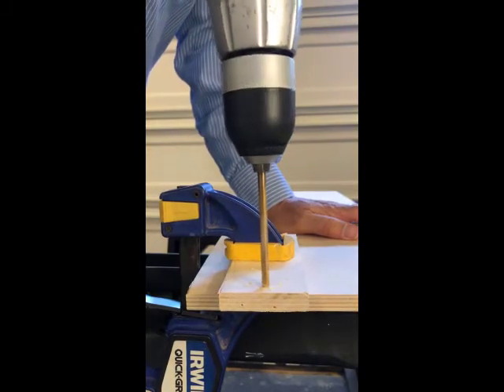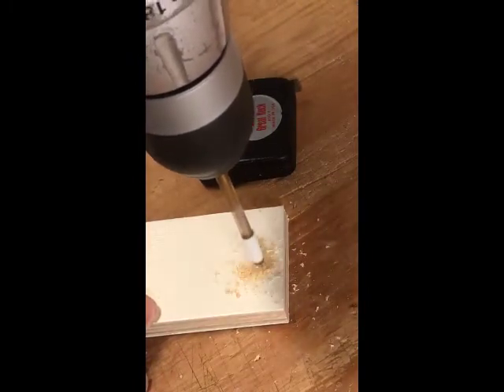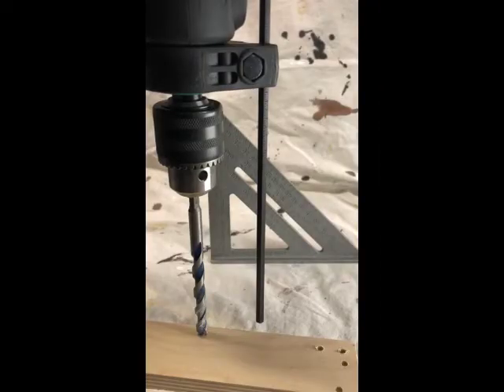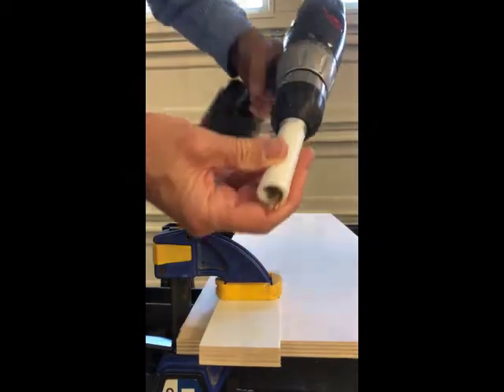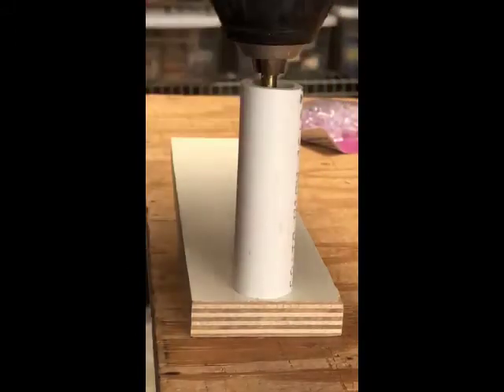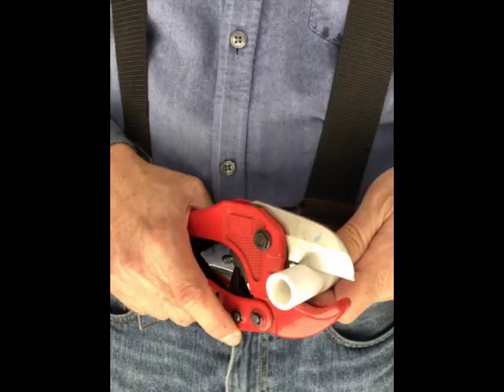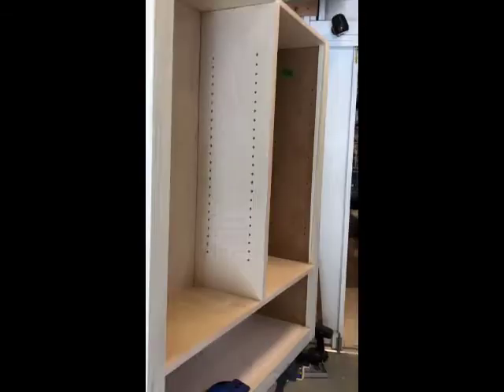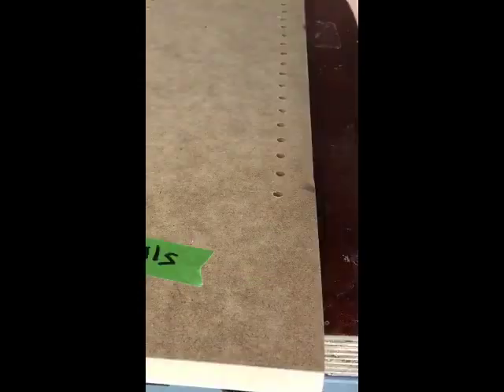Drill Bit Depth Stop Jig: Easy, Free, Foolproof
How to make a quick, simple jig to limit how deep a hole you drill in wood. Instead of buying a commercial gizmo, make your own jig out of a short piece of PVC pipe.